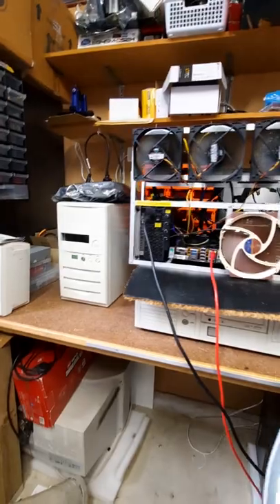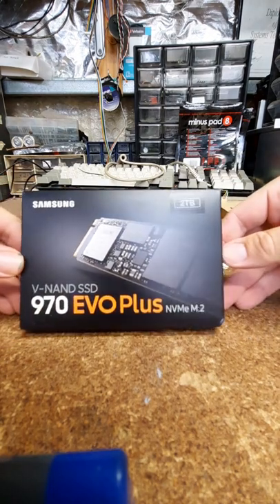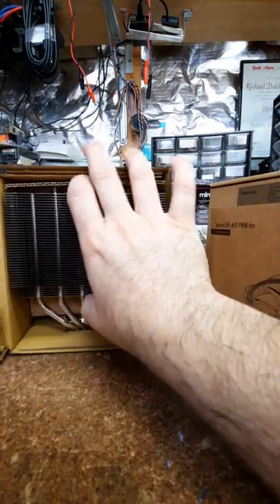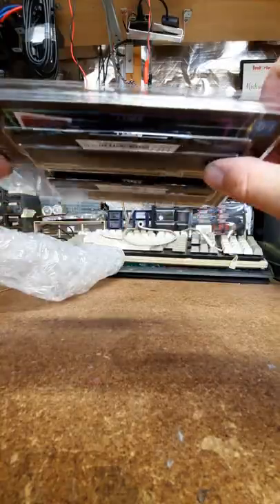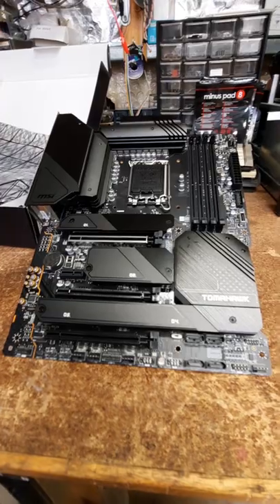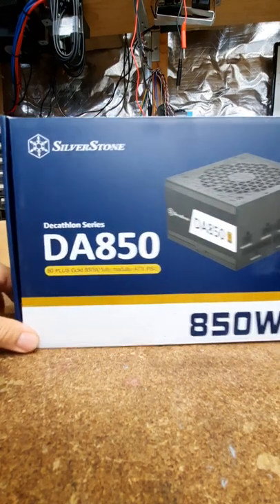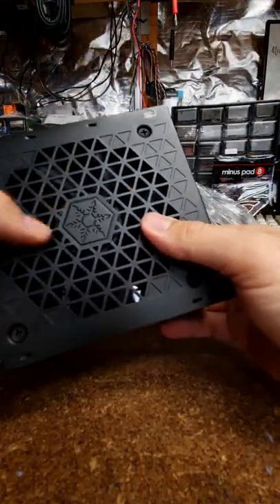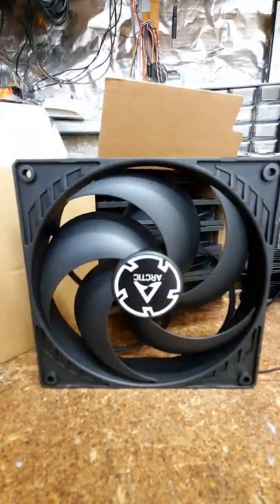Lets Build! 3-3-2022 : An i7 12700k PC. Un-boxing and assembly.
Join me in the unboxing of all the components and assembly of a reasonably high end system. To be used for graphics design work and mining on 2 1660 supers.